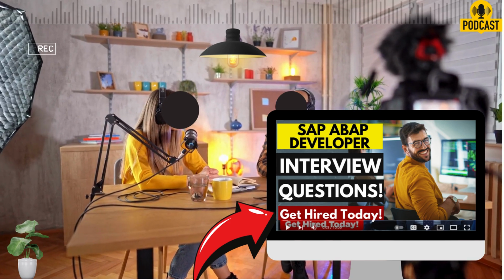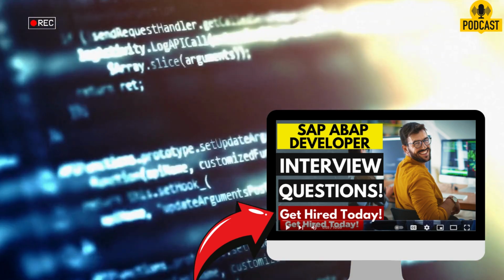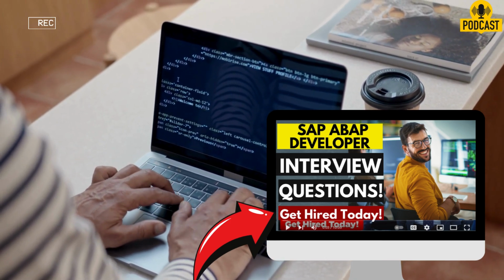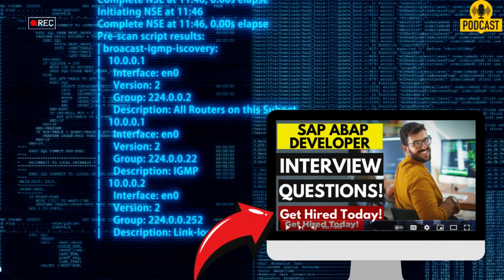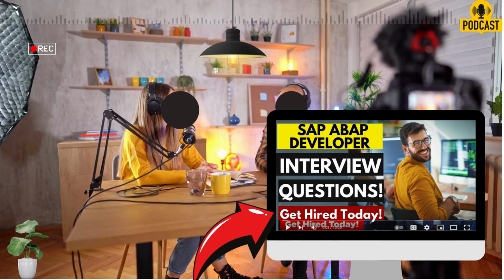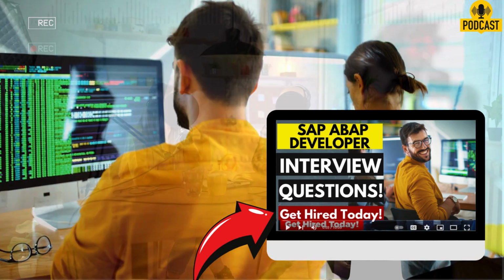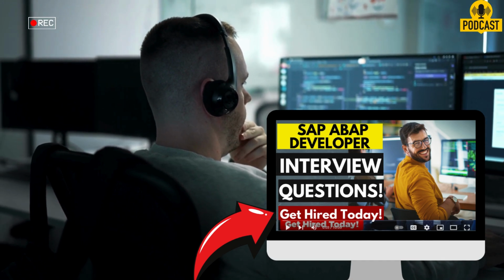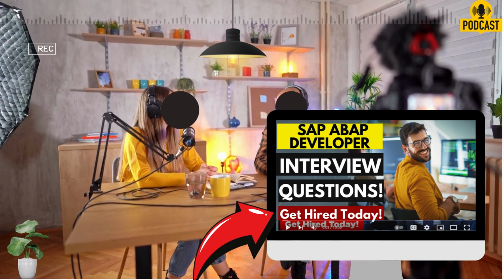SAP ABAP Developer Interview Questions and Answers | Popular SAP ABAP Developer Interview Questions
To excel in an SAP ABAP Developer interview, showcase your expertise in ABAP programming, including reports, ALV, BAPIs, enhancements, and performance optimization. Demonstrate knowledge of SAP modules, debugging, and troubleshooting techniques. Highlight experience with modern tools like CDS views and OData services. Provide examples of problem-solving, teamwork, and project experience. Show adaptability to new technologies, strong analytical skills, and a deep understanding of SAP development best practices.